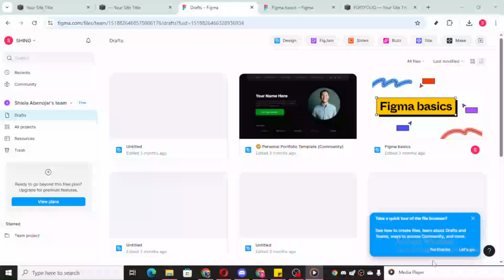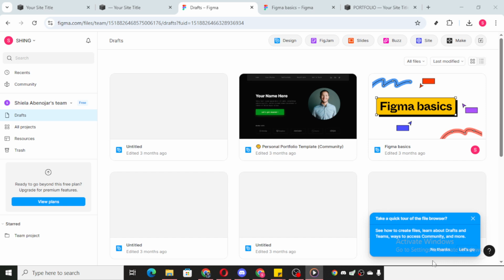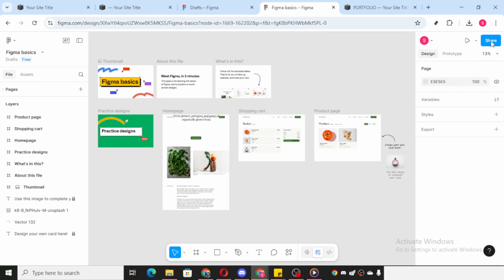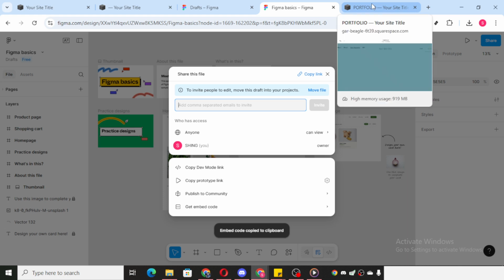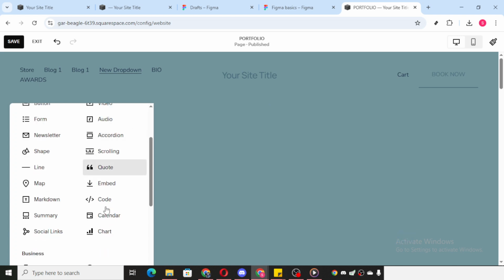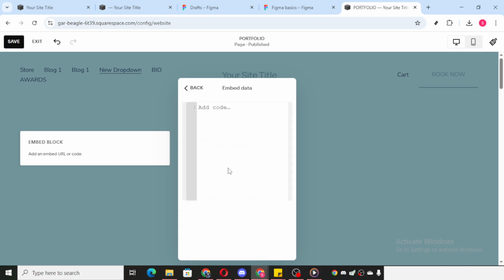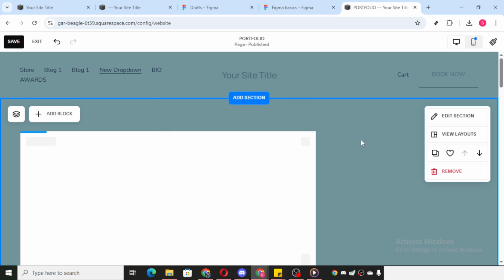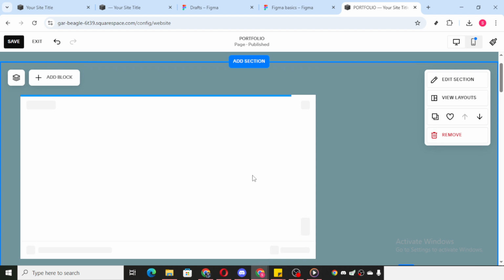How to integrate Figma design in Squarespace (full guide)